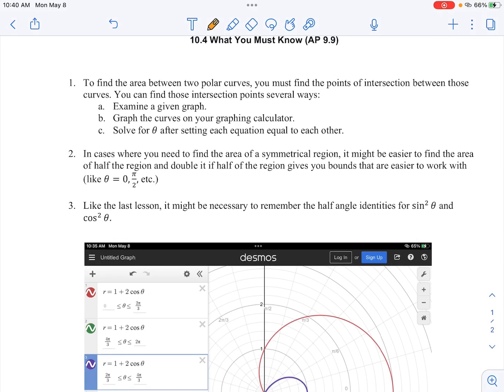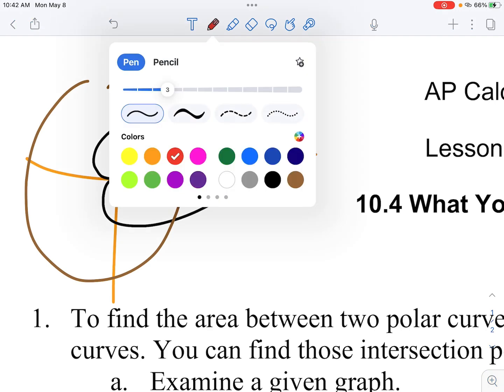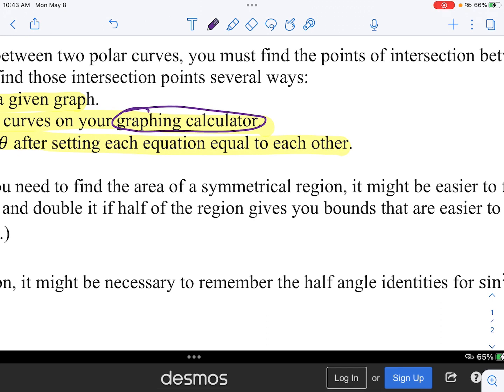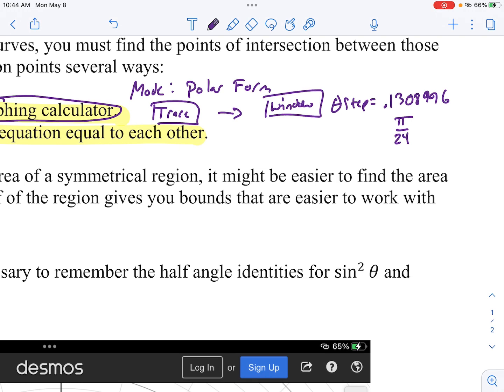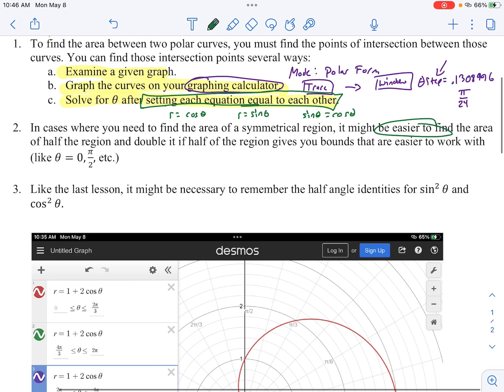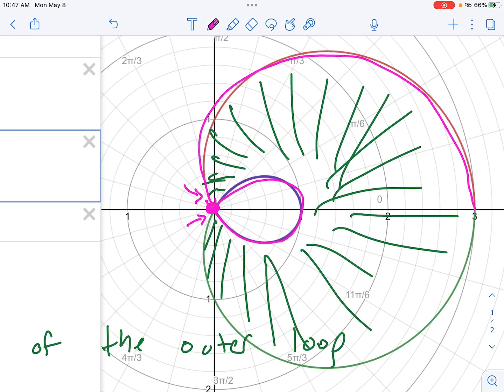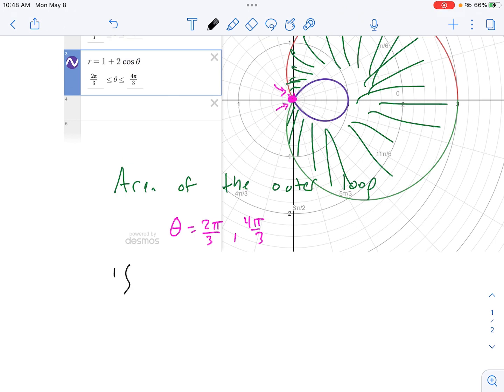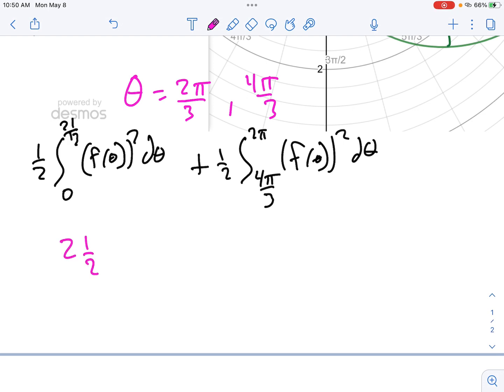BC Calculus 9-9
In this lesson, we will find the area bounded by two polar curves, which is AP Calculus 9-9.